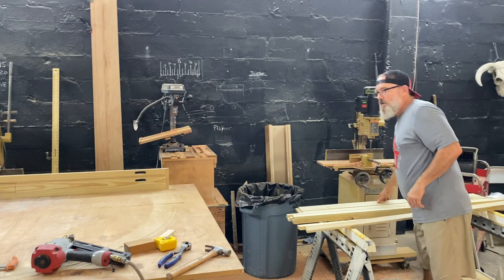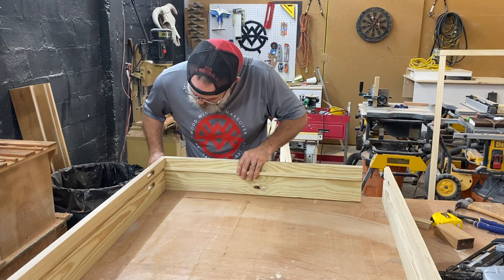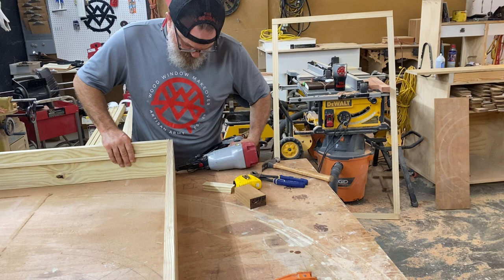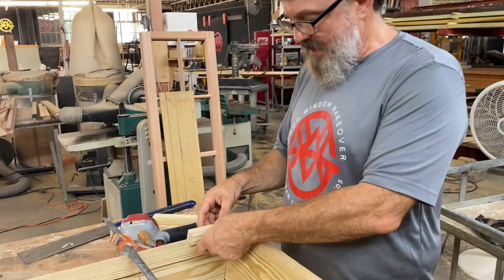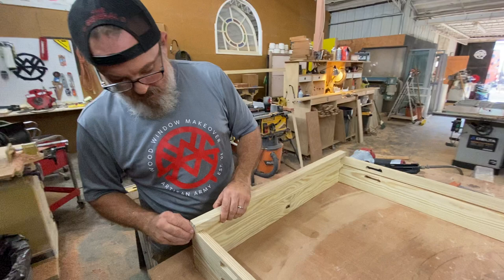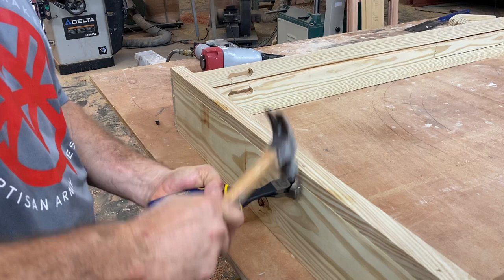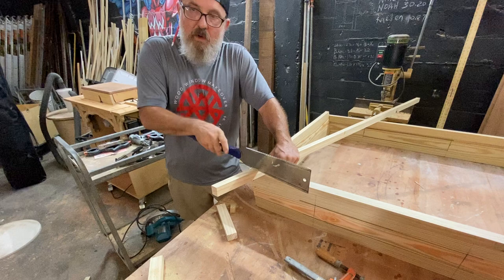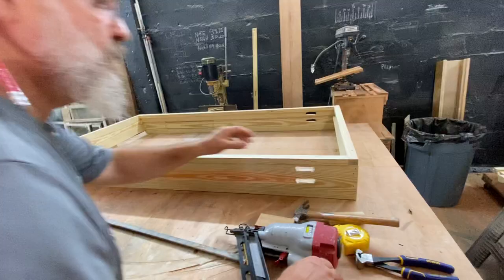The Best Historic Wood Window Frame Assembly Goes Together Like This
This is not a how to video, rather a “what is proper” video. There are logical reasons why historic wood windows are assembled the way they are. A student of window craft would do well to study what was done instead and of blindly trying to reinvent the wheel.